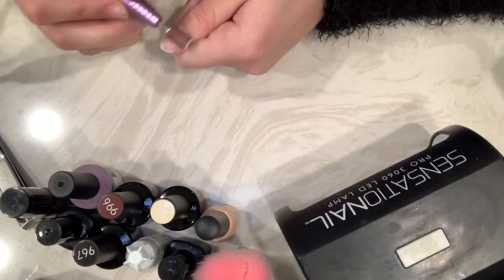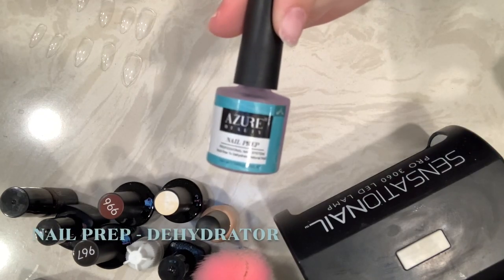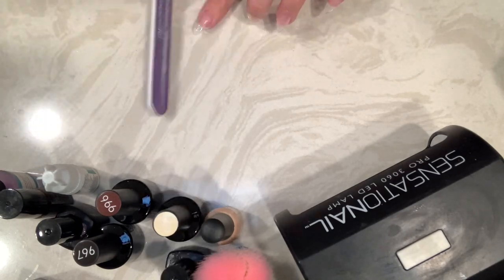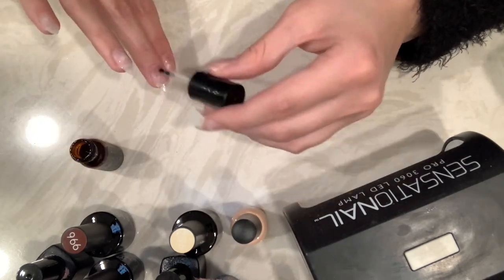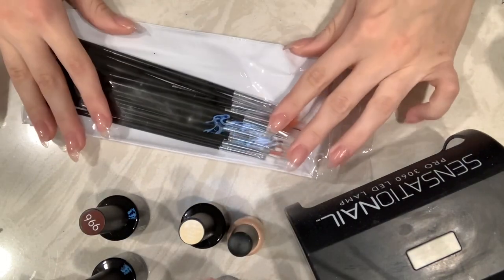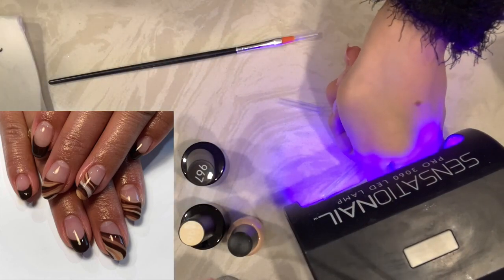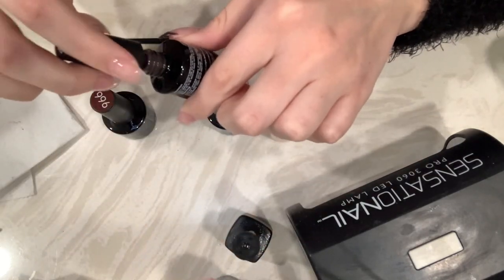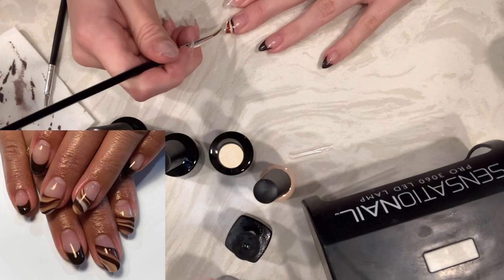doing my Pinterest nails from home pt. 2 | nail art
LINKS TO PRODUCTS USED: (if I didn’t have the exact one I stated it and linked a similar one)

~Nail Drill w/ Assorted Drill Bits:

~Acrylic nail forms:

~Nail glue:
Kiss Products Maximum Speed Nail Glue BK135 (1 Pack)

~Nail prep set: includes natural nail primer and dehydrator (use prior to acrylic nail form application)

~Nail files/buffers: (alternative suggestions, don't have links to mine)

~Gel lamp: (got the one I have a long time ago so here’s the link to a similar one)

~gel starter kit: (includes gel primer, gel base and top coat, mini nail file, and cuticle pusher)

~Sensationail gel polish macchiato color:

~Nail art tools: (includes 15 assorted brushes and 5 dotters)

~Assorted gel polish colors (includes super dark brown, brown, milky/fall leaf colored brown, yellowish tan, gold glitter, and beige/cream)

Time Stamps:
Intro: (0:00)
Prep: (1:07)
Base paint: (3:35)
Nail art tools: (4:17)
Brown french tips: (4:33)
Nail art: (5:50)
Other hand: (7:37)
Finished product/outro: (11:44)